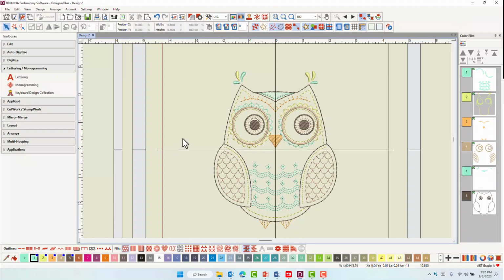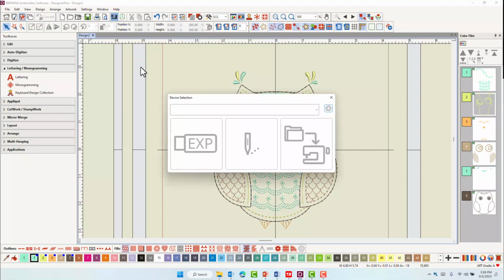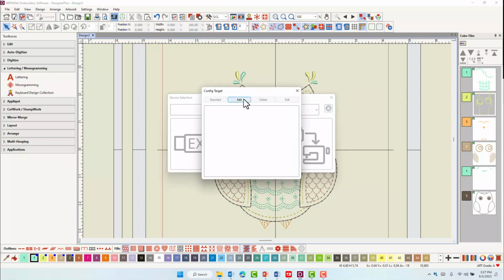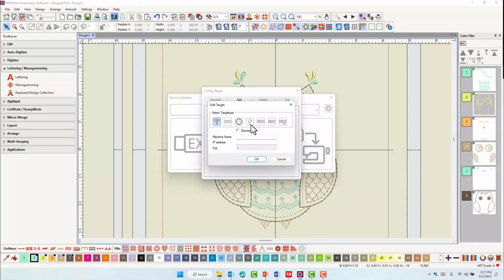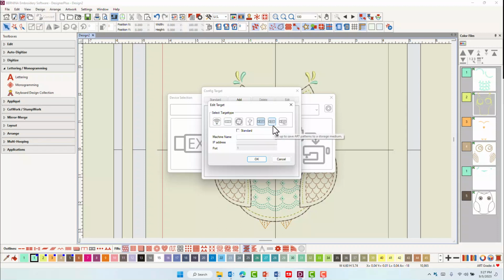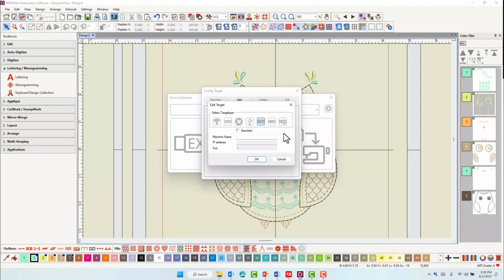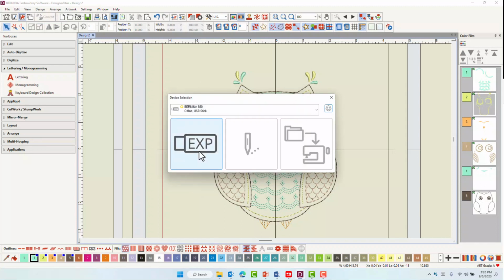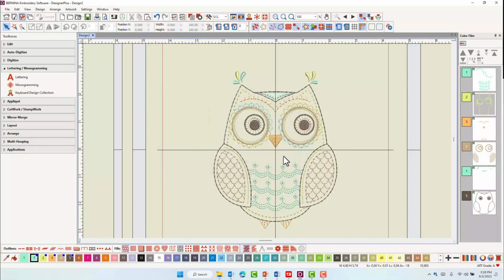1 21 Changes in the Device Selection Dialog with V9 1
This video explains the changes in the ADX Device Selection dialog box with the V9.1 Update.